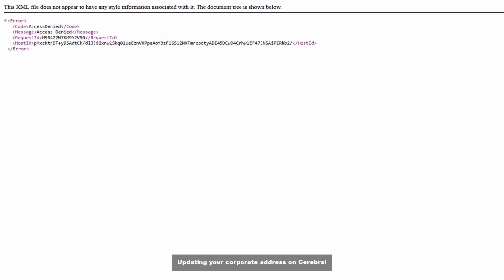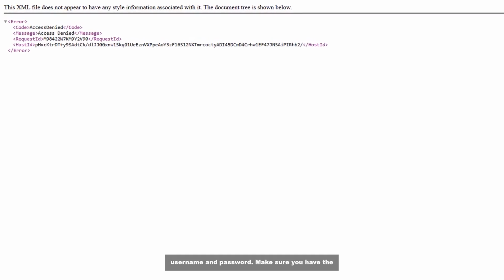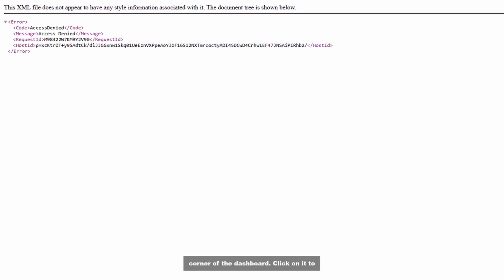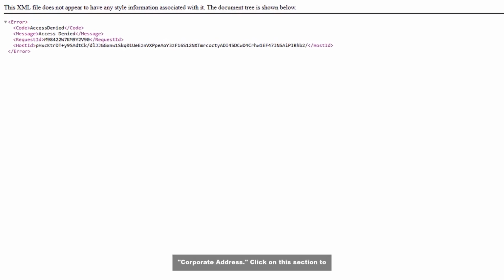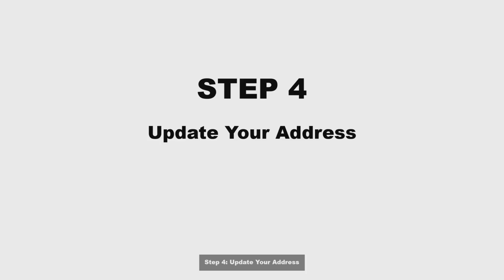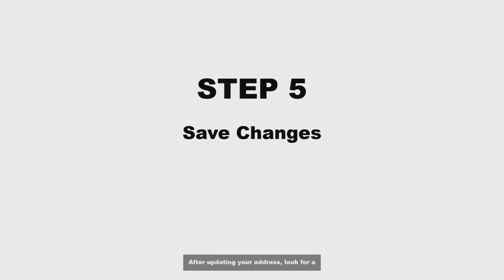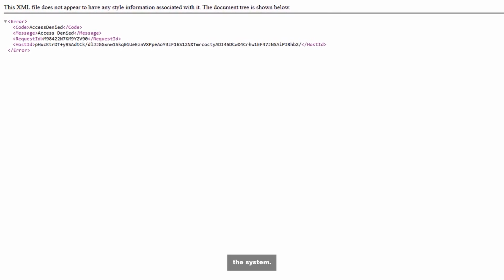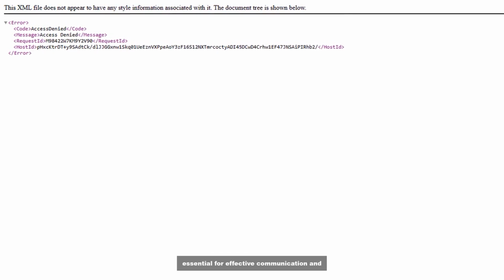How To Update Your Corporate Address On Cerebral 2026 (EASY GUIDE)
In this video, we show you how to update your corporate address on Cerebral 2026 with our easy guide. If you're looking for a simple way to manage your corporate information, this tutorial is perfect for you.